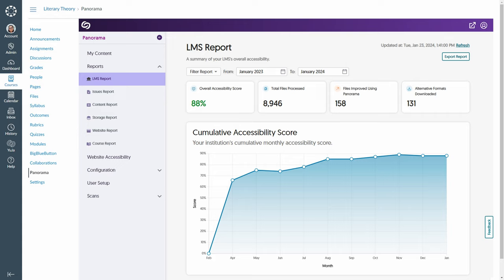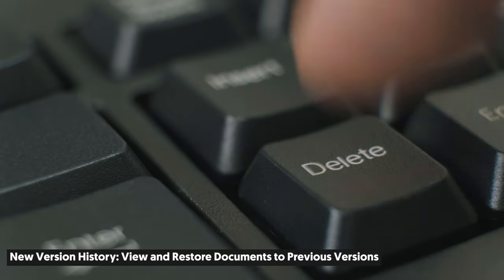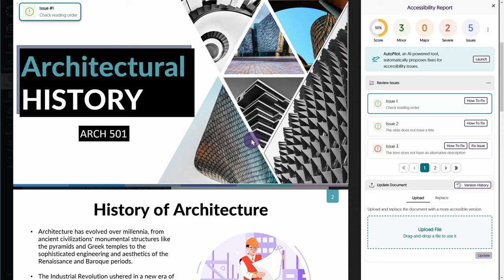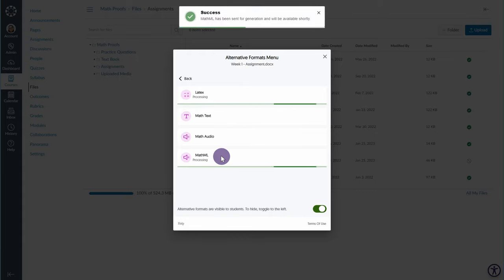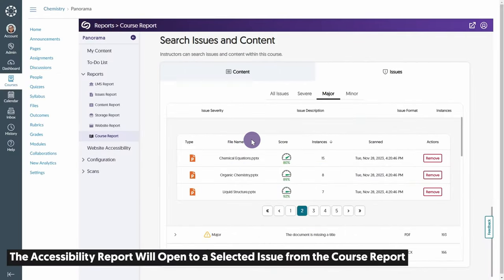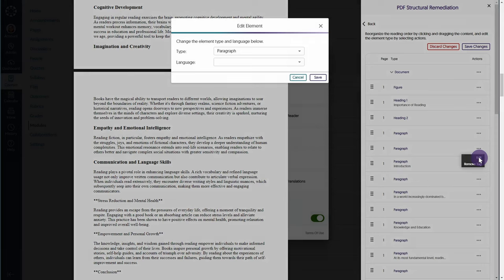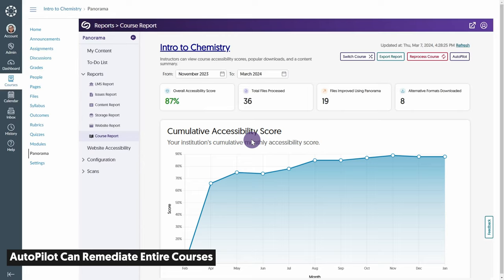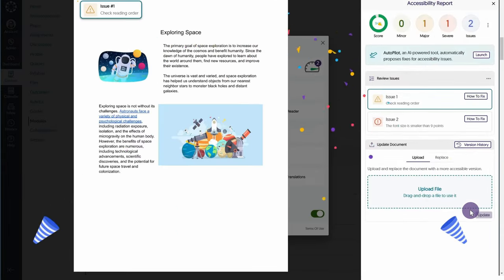Panorama Digital Accessibility Platform: Naltar Peak Release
This update includes the ability to view and restore documents to previous versions, additional WCAG 2.1-aligned detection for HTML accessibility issues, the ability to create a list of documents to review, and so much more.